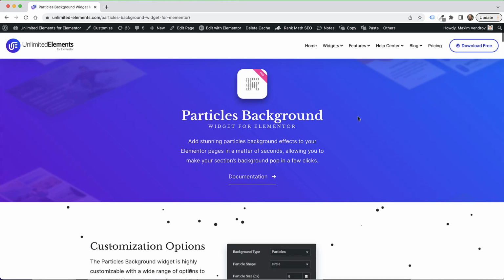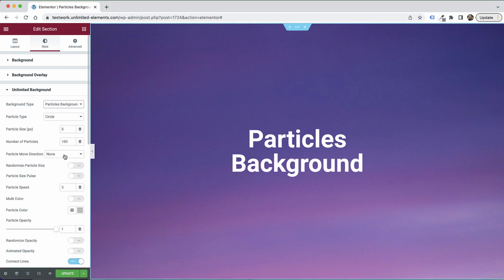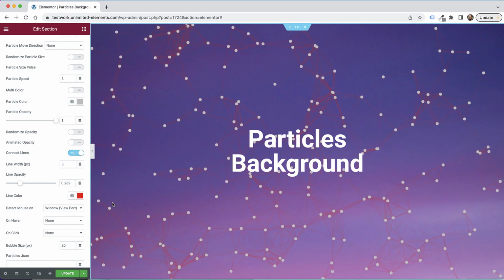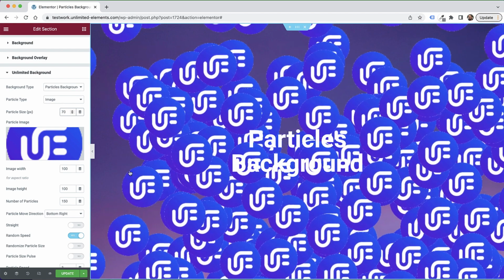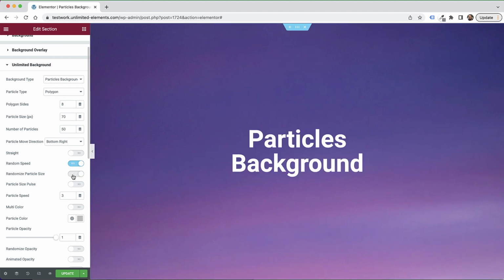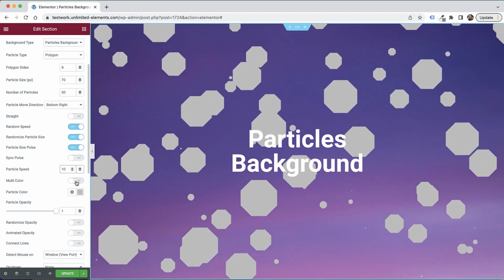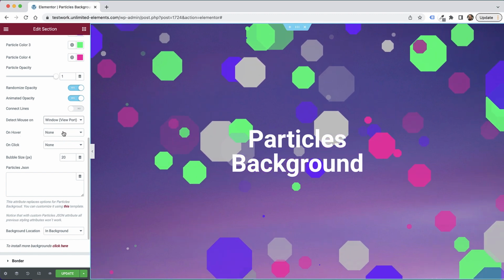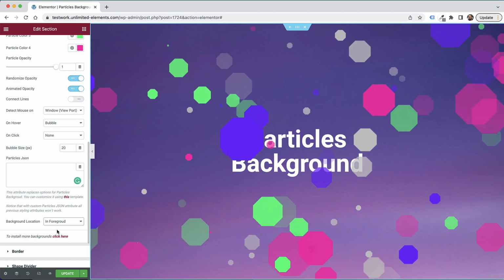Particles Background Widget for Elementor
Add stunning particle background effects to your Elementor pages in a matter of seconds, allowing you to make your section's background pop in a few clicks.